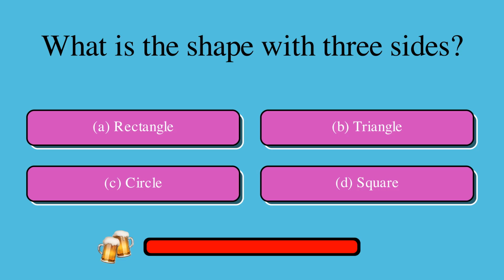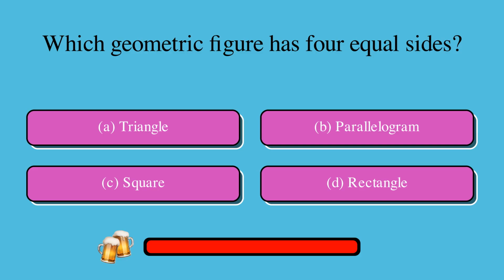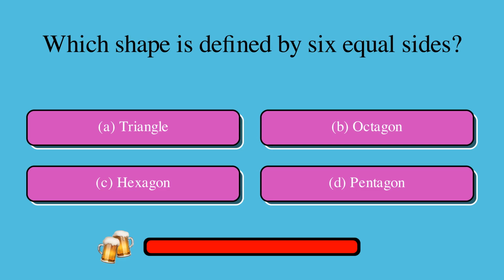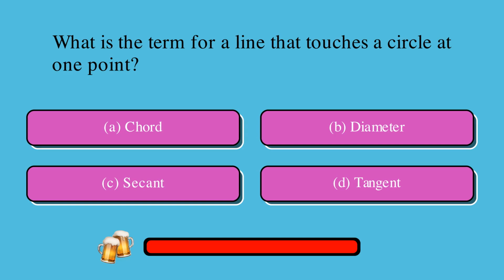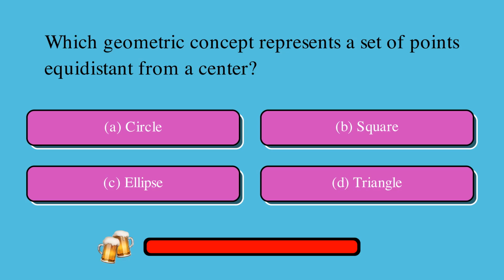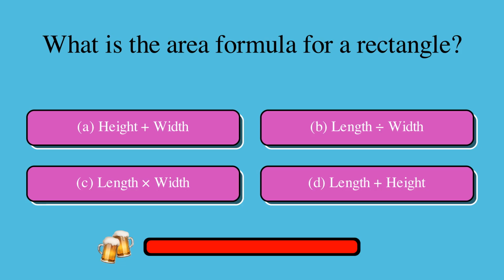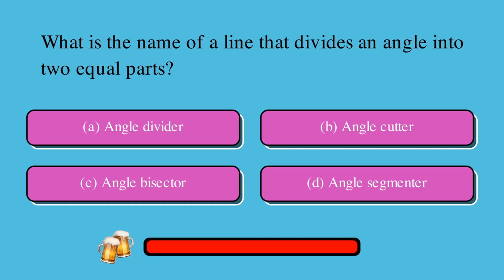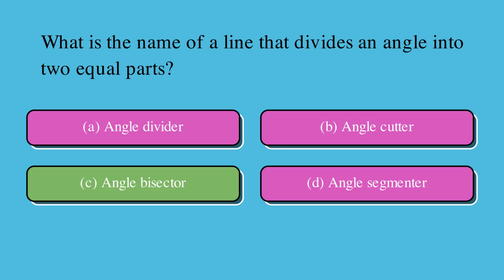Geometry Challenge: Test Your Knowledge! 🧠✨ Fun Facts Inside!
Dive into the world of geometry with our engaging trivia video, "Conundrums of Geometry"! In this video, we challenge your knowledge with a series of thought-provoking questions designed for geometry enthusiasts and quiz lovers alike. Can you name the shape with three sides? What about the geometric figure with four equal sides? How many of you know the polygon with eight sides? Throughout the quiz, we explore foundational concepts such as the definition of a tangent line, the characteristics of a circle, and the formula for calculating the area of a rectangle.

Starting with the basics, we ask: What is the shape with three sides? Followed by questions about the four equal sides of a geometric figure and the eight-sided polygon, testing your understanding of common shapes. You'll then tackle questions about the six equal sides of a shape and learn the important term for a line that touches a circle at one point.

We'll also explore concepts like the representation of points equidistant from a center, the formula for a rectangle's area, and the terminology for angles that share a common vertex. Rounding it off, we'll dive into the concept of an angle bisector that divides an angle into two equal parts.

Experience a unique trivia format with voice-over for each question, giving you an immersive experience as you test your trivia knowledge. Engage with our community by commenting on how many questions you answered correctly, and let us know if you'd prefer easier or harder problems for our next video. Join us for a fun exploration of geometric concepts in this trivia-packed video!